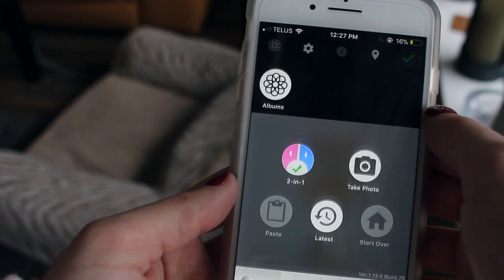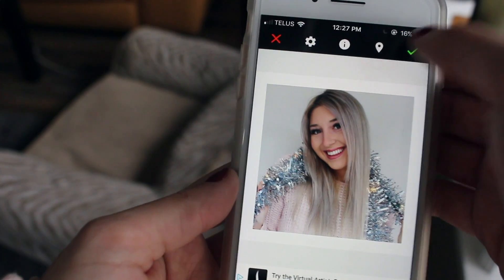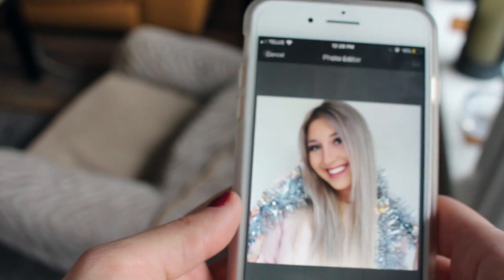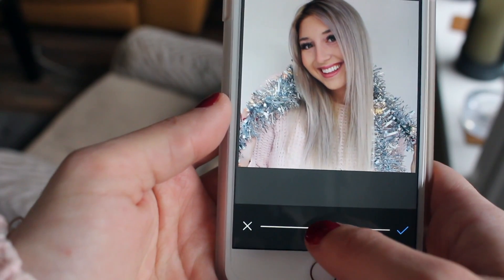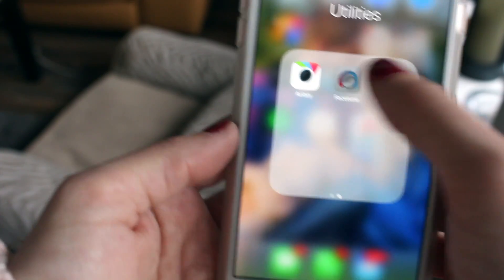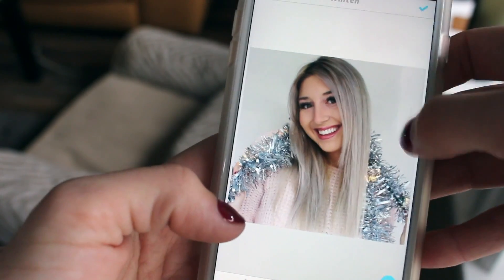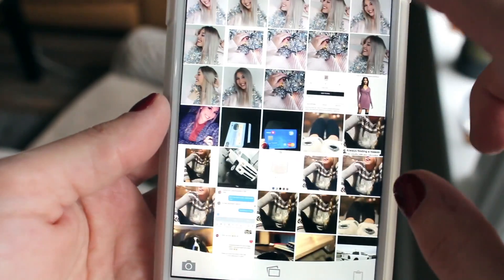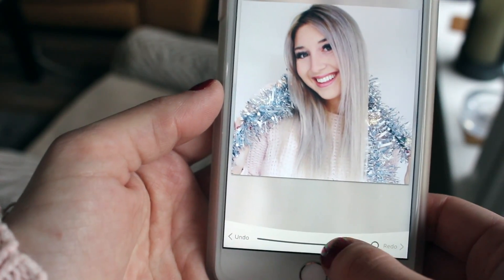VLOGMAS DAY 4| INSTAGRAM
xoxo Em

Get to know me better! Follow me❥∞➳

 ref=aymt_homepage_panel